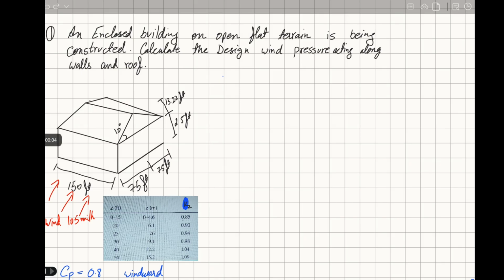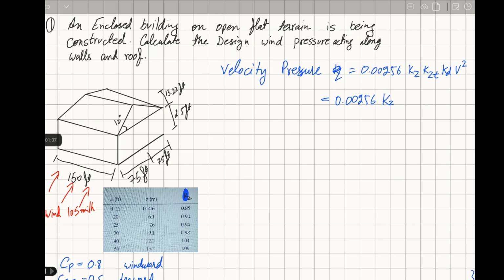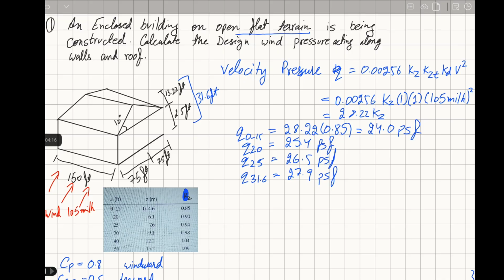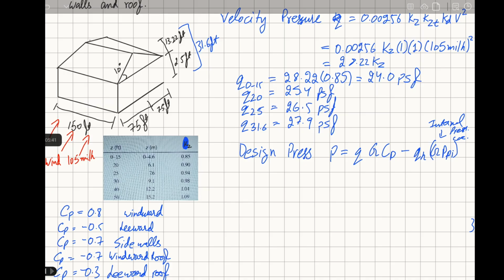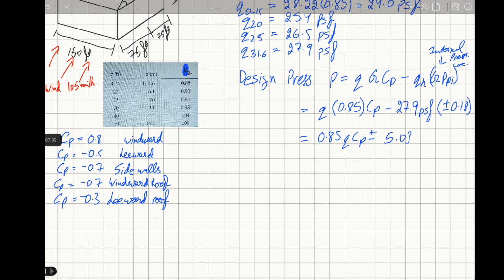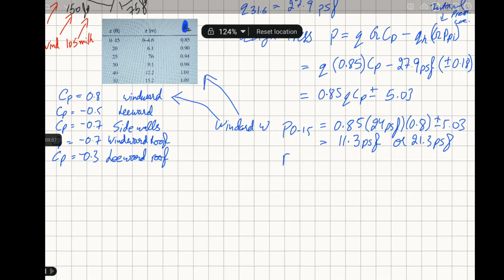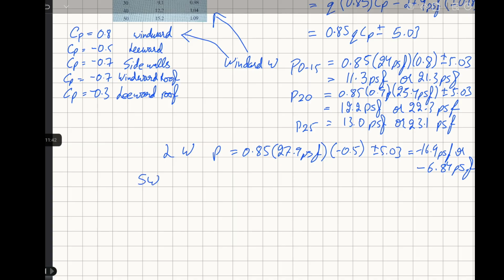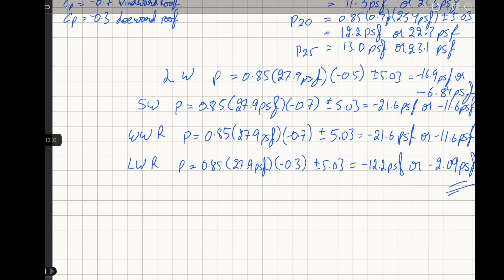1.2 How to solve for Wind Design Pressure (Static)